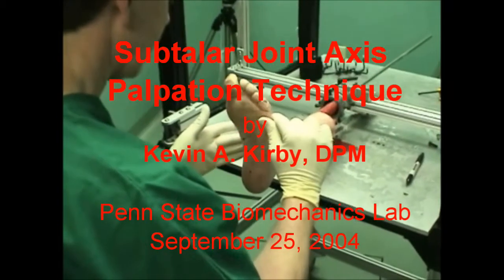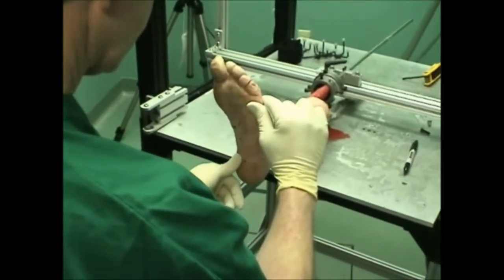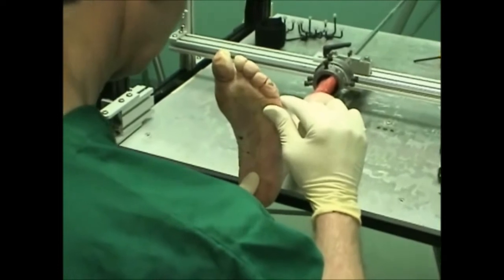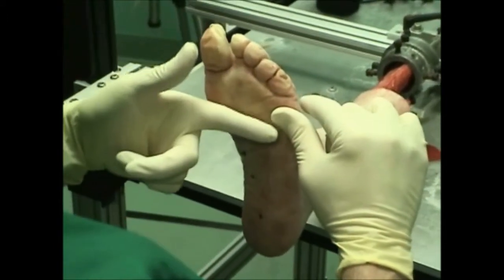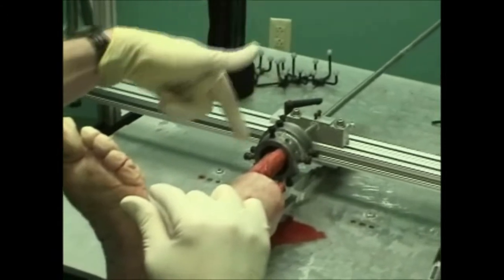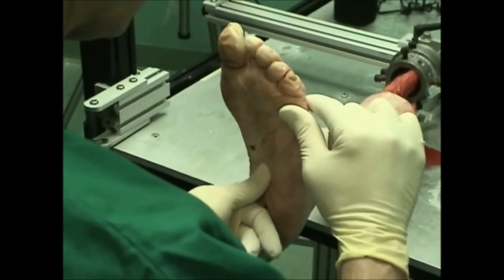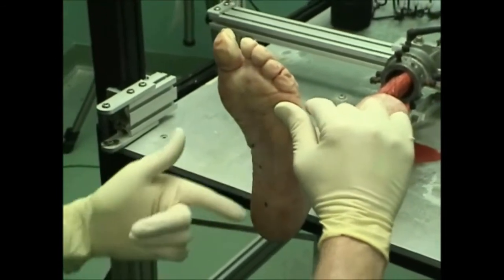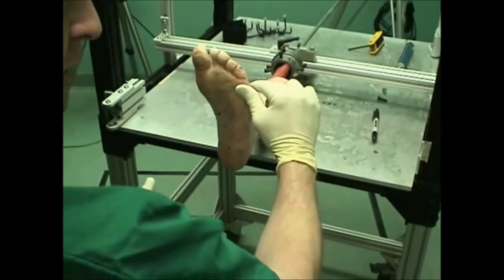Subtalar Joint Axis Palpation Technique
Dr. Kirby demonstrates the Subtalar Joint Axis Palpation Technique that he invented in 1984 and first published a description of 30 years ago (Kirby KA: Methods for determination of positional variations in the subtalar joint axis. JAPMA, 77: 228-234, 1987). The STJ Axis Palpation Technique is performed in this video of on a fresh-frozen cadaver foot that has been thawed to room temperature at Penn State Biomechanics Lab for research on subtalar joint axis location. The research led to multiple publications including a paper from a decade ago by Greg Lewis, PhD,Steven Piazza, PhD, and Dr. Kirby (Lewis GS, Kirby KA, Piazza SJ: Determination of subtalar joint axis location by restriction of talocrural joint motion. Gait and Posture. 25:63-69, 2007).

Since quite subtle variations in the spatial location of the subtalar joint axis relative to the plantar weightbearing structures of the foot may affect foot function, one must first learn the proper technique of accurately locating the subtalar joint axis. The technique is best accomplished with the pa­tient sitting or lying comfortably supine with the feet and ankles hanging unsupported off of the examining table or chair. Then, with the examiner focusing attention on one foot at a time, the patient is instructed to totally relax the foot.

Next, the lower ex­tremity is moved in both the transverse and frontal planes. The subtalar joint is either pronated or supinated until the following three conditions are all accomplished: 1) a sagittal bisection of the plan­tar aspect of the foot from the heel to second digit is vertical, 2) the plantar plane of the forefoot parallels the patient's transverse plane, and 3) the lower extremity of the patient has approximately the same angulation in the patient's frontal plane as it would when the patient is positioned in the base of gait (ie, the feet are separated in the frontal plane the same distance as in the base of gait, which is influenced by any frontal plane abnormality). The position of the foot and leg which results from meeting these three criteria is called the plantar parallel position.

In order to position the forefoot and, therefore, the subtalar joint in the proper position for exami­nation, the examiner must grasp and exert a light amount of loading force against the plantar aspect of the fifth metatarsal head with his or her thumb. In this fashion, the midtarsal and midfoot joints will be loaded and stabilized by pressure from the ex­aminer's thumb. It is with the thumb that the examiner will be able to feel the subtle movements of the patient's subtalar joint during the examina­tion.

With the foot and leg positioned in the plantar parallel position, the subtalar joint will be either in a neutral, pronated, or supinated position. For ex­ample, a foot with a rearfoot varus with no forefoot deformity will be pronated at the subtalar joint in the plantar parallel position. Likewise, a foot with a forefoot varus but with no rearfoot deformity will be pronated in this position. A foot with a forefoot valgus but with no rearfoot deformity will be supinated at the subtalar joint in this position. How­ever, in a foot with a forefoot valgus deformity that also has an equal degree of rearfoot varus deformity, the subtalar joint will be very close to its neutral position in the plantar parallel position.

Next, with the fifth metatarsal head grasped lightly with one thumb, the opposite thumb is used to palpate for the axis of the subtalar joint. It is best to use the right thumb to grasp the left foot's fifth metatarsal head and then use the left thumb to exert the force on the plantar aspect of the left foot that is necessary to find the subtalar joint axis. For the right foot, the left thumb would be used to grasp the fifth metatarsal head. The author will refer only to examination of the pa­tient's left foot in describing the remainder of the technique.

Starting with the patient's left foot in the plantar parallel position, the first step is to locate the plantar location of the subtalar joint axis in the rearfoot. The tip of the left thumb is used to apply firm pressure on the plantar surface of the calcaneal tubercles with a force directed parallel to the patient's sagittal plane.

In performing the examination, special care must be taken to ensure that the vector of force from the left thumb is directed parallel to the patient's sag­ittal and frontal planes and that it is great enough to elicit subtalar joint motion. In this fash­ion, the left thumb will be able to realistically and consistently simulate the effects of ground reaction force across the subtalar joint axis in bipedal static stance.

When pressure is applied on the plantar calca­neus with the left thumb, the right thumb on the fifth metatarsal is used to feel for one of three conditions:
1. pronation of the subtalar joint, or
2. supination of the subtalar joint, or
3. no rotation of the subtalar joint.